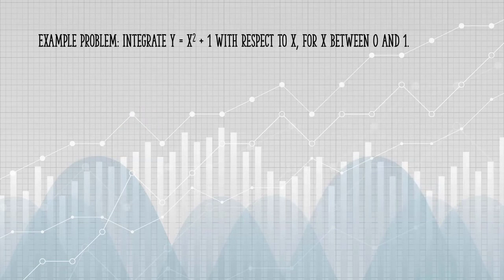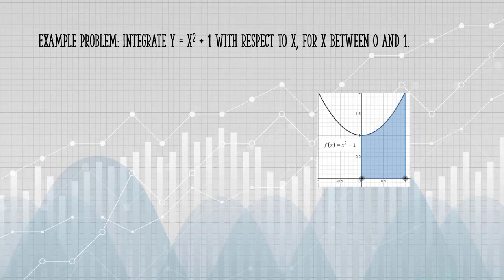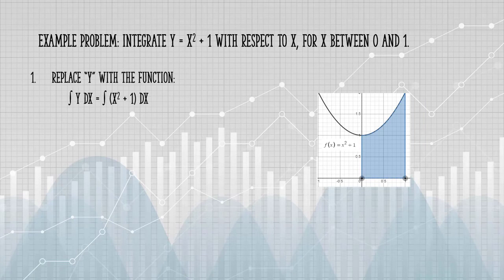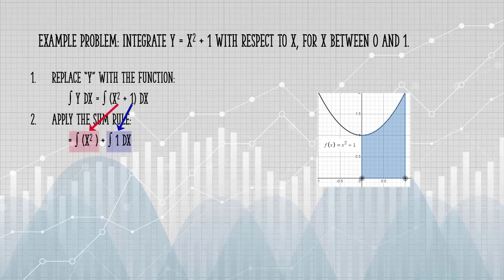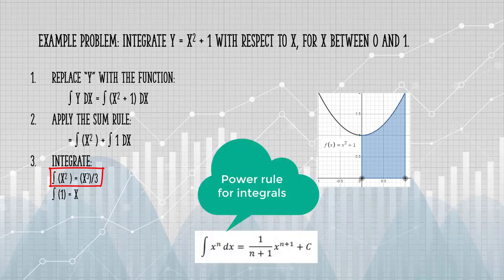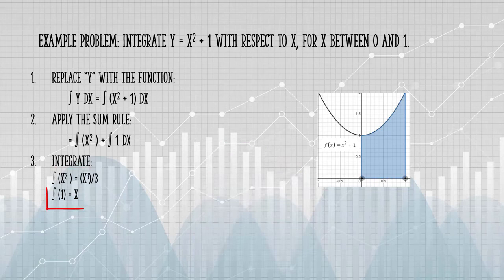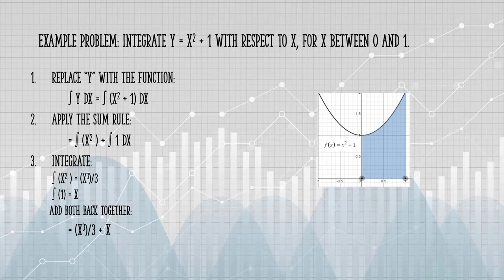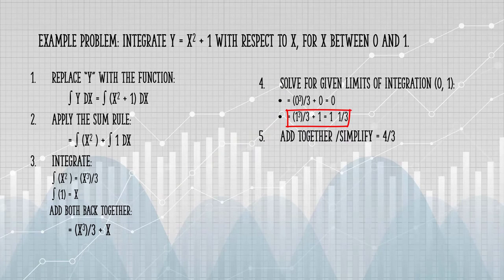Integrate Y With Respect to X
When you integrate y with respect to x, you’re finding the area under the curve when y is plotted against x. To learn more visit us